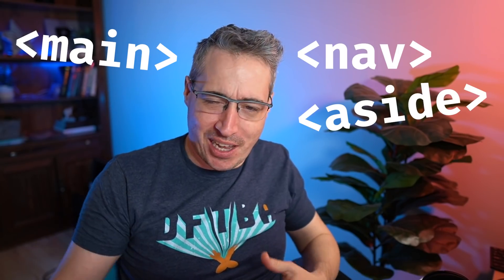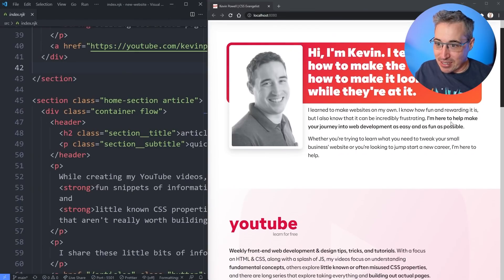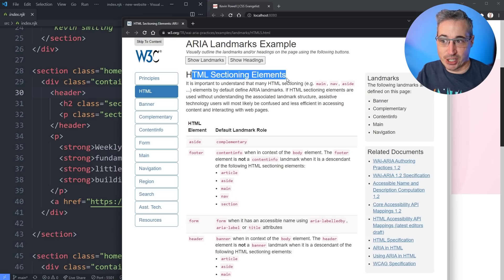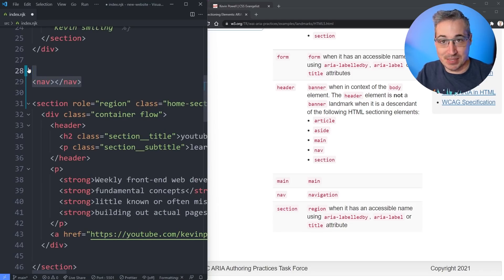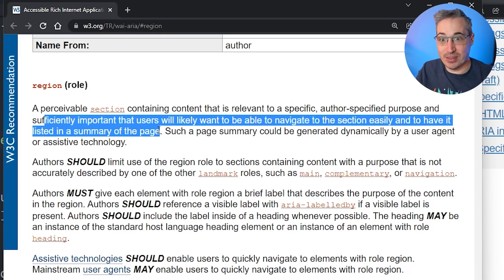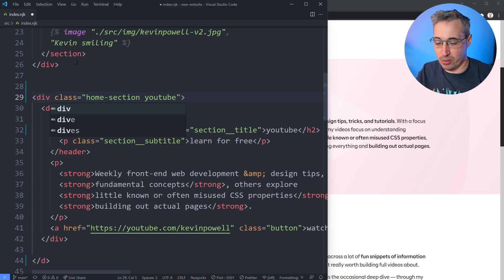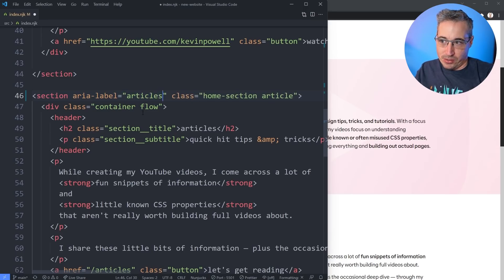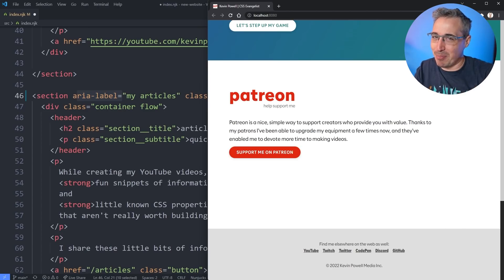HTML section elements are a lie (sort of)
Semantic HTML elements like the main, aside, footer, nav, and others all come with, well, semantic meaning... sections don't actually have that extra meaning, unless we take an extra step though!

⌚ Timestamps
00:00 - Introduction
01:29 - Typical usage of sections
02:15 - landmarks
02:43 - the region role
03:50 - adding semantic meaning to sections